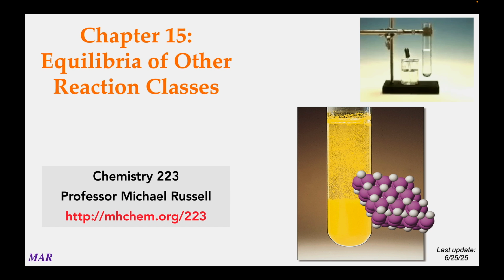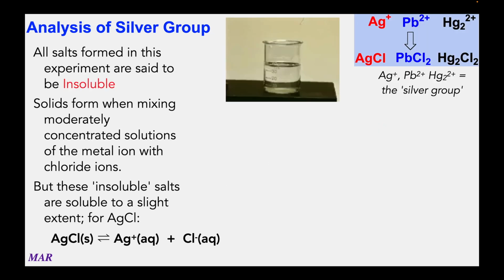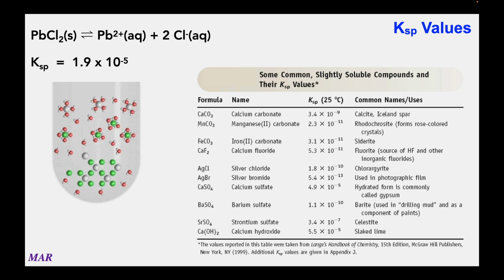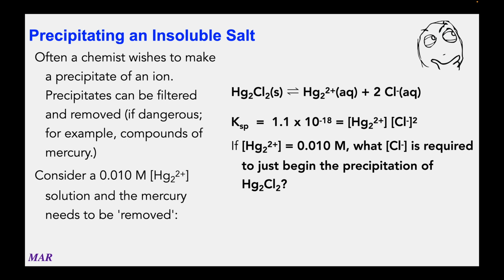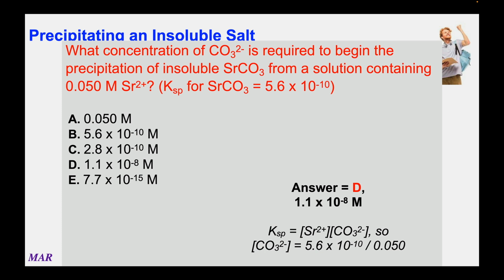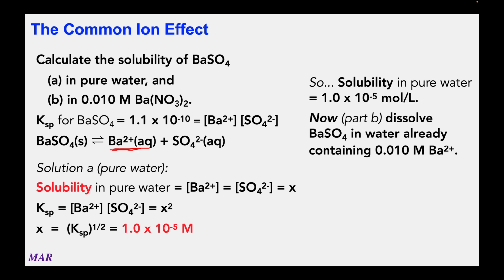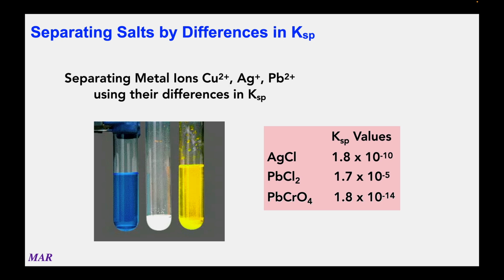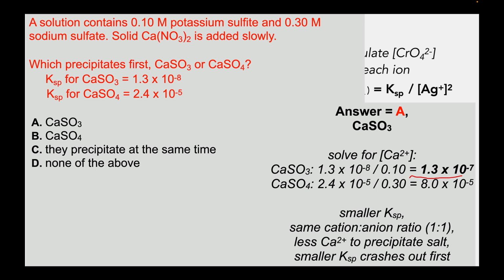CH 223 Chapter 15 - Part 1 of 2